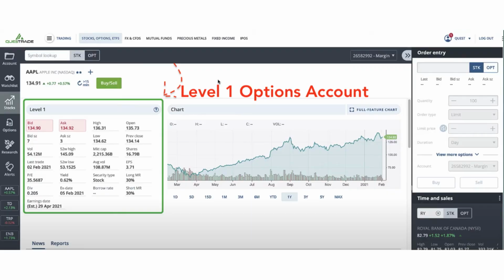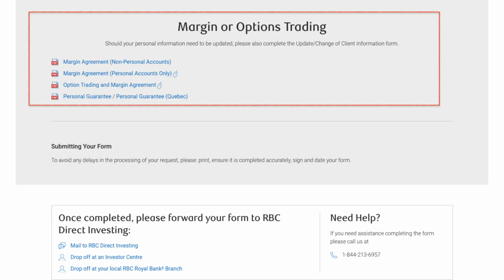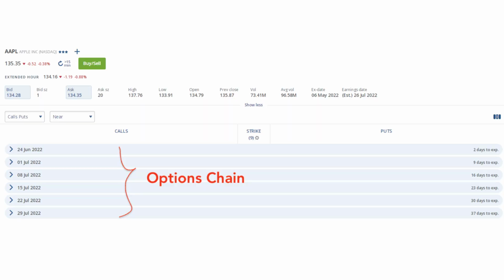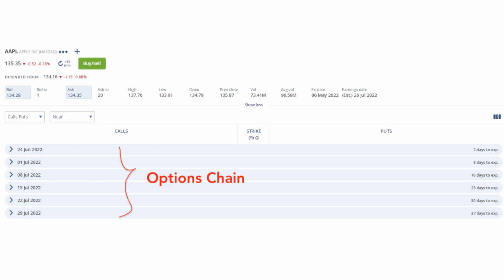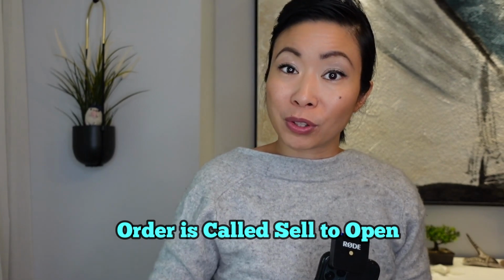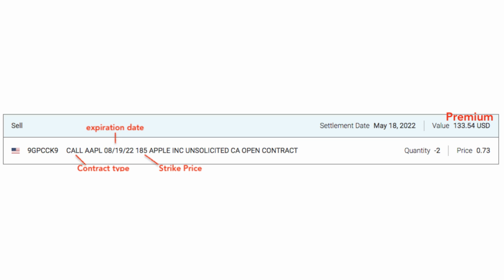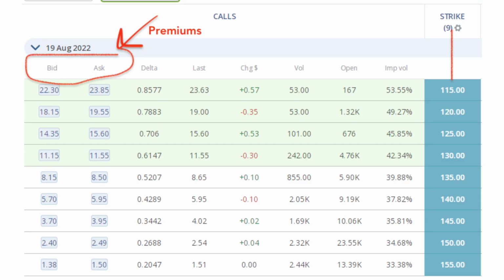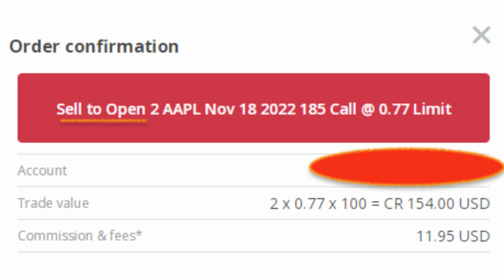Covered Calls for Canadian Investors: How to Make more Money tax free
►►Get your Free Ultimate Dividend Guide to Passive Income and Investment Plan

► Waiting List for Next Cohort: Accelerate Financial Freedom using Stocks & Options

00:00 - Intro
01:10- Covered Call Explained and Strategy
05:50- Collecting Covered Call Income Tax Free
06:45 - Biggest Downside of Covered Calls
08:20 - Brokerage Accounts for Covered Calls in Canada
09:25 - Tactics of Opening a Covered Call Contract

I am not a financial advisor. You (and only you) are responsible for the financial decisions that you make.

About Tracy Ma, host of Financial Nirvana Mama:
I help Canadian investors, business owners, professionals who are action takers go from self doubt to confident in building multiple streams of income & wealth so that they can ultimately live their BEST LIFE.

I'm Canadian, former environmental engineer turned real estate & stock investor, featured in Huffington Post, Canadian Real Estate Wealth Magazine, AOL Finance and much more. But mainly I'm a wannabe dancer, fitness enthusiast and mother of twins.

My 1st 'aha moment’ was when I killed my student loans after slaving away at 3 jobs, 70+ hr weeks, and BURNING OUT.  I changed my life by investing in real estate & stocks while holding an engineering career, young family (twins) and life.   At 35, I built a 7 figure++ legacy so I left engineering + gov't golden handcuffs to live life on my terms.

I'm a super passionate investor living my best life and one of my goals in life is to PAY IT FORWARD by help as many People as I can GAIN time freedom using real estate, stocks & life hacks.